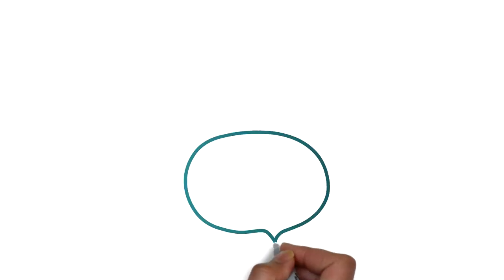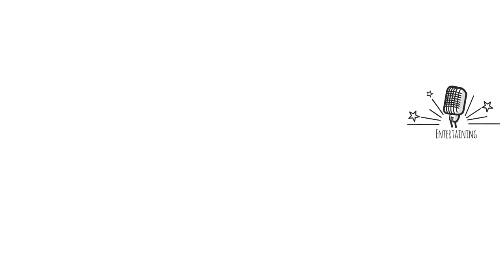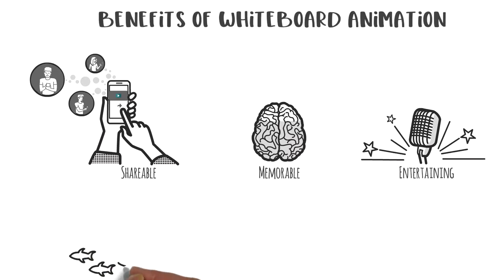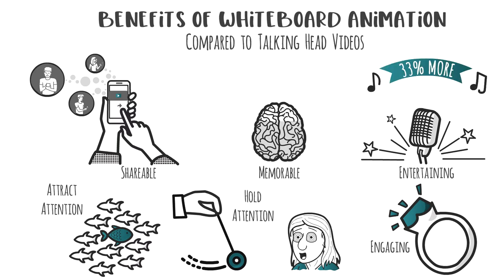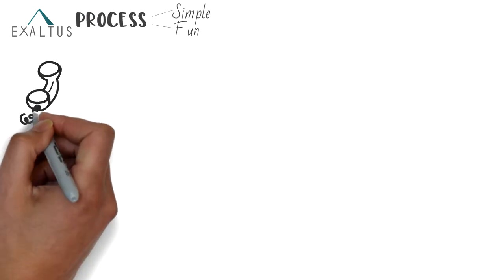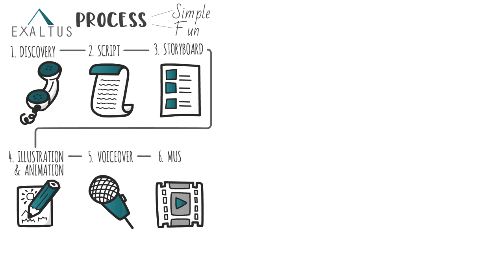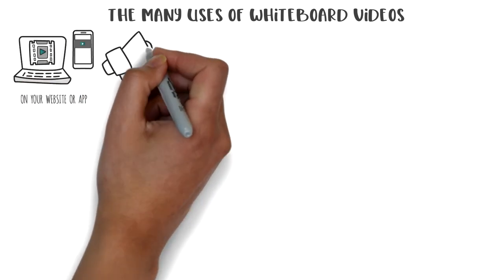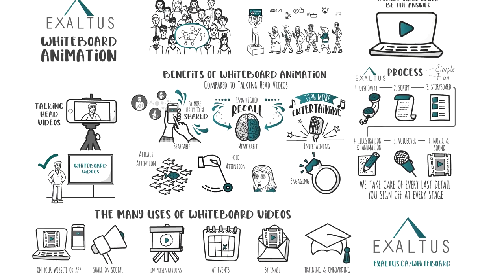The Benefits of Whiteboard Animation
🎨 Transform Complex Messages into Unforgettable Stories with Exaltus Whiteboard Animation! 🌟

Struggling to capture the attention of your audience with important, yet complex messages? Discover the power of whiteboard animation with Exaltus! Our latest video dives into why whiteboard videos are not just a creative alternative to traditional talking head videos but a strategic choice to enhance engagement, recall, and shareability.

- Understand the challenges of communicating complex messages in today's attention-scarce world.
- Discover why whiteboard animations are 33% more entertaining and offer a 15% higher recall rate than standard video formats.
- Learn how Exaltus makes creating a whiteboard video not only simple but enjoyable, turning intricate ideas into compelling visual stories.

What Exaltus Offers:
- A seamless and collaborative process from script to storyboard, animation, voiceover, and final touches.
- Expertise in transforming your message into an engaging, memorable, and shareable whiteboard video.
- Endless possibilities to use your video across various platforms and initiatives, enhancing your communication strategy.
- Don't let the complexity of your message dilute its impact. 🚀 Let Exaltus help you make it memorable and engaging through the art of whiteboard animation.

👀 Watch our video now to see the magic of whiteboard videos in action and learn how Exaltus can bring your ideas to life!

📞 Ready to start your whiteboard animation journey? Contact Exaltus today and take the first step towards creating content that resonates and inspires.

If you liked this video, please:
- Check out the eye-popping results of an independent study of our own videos